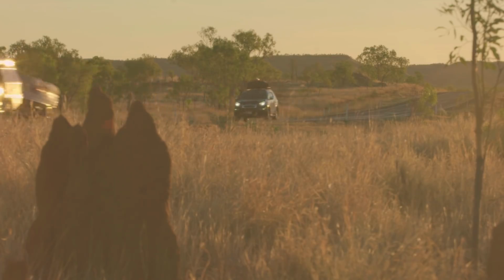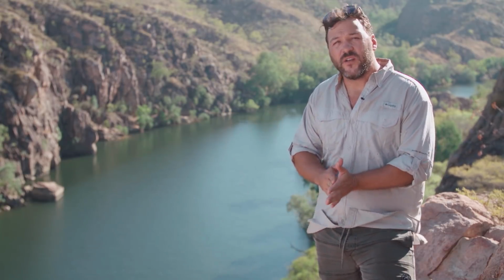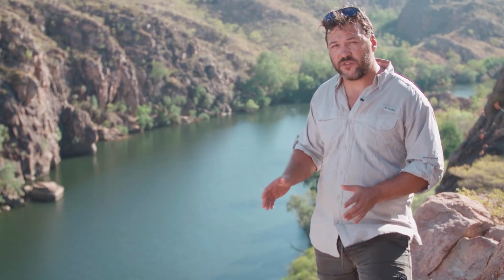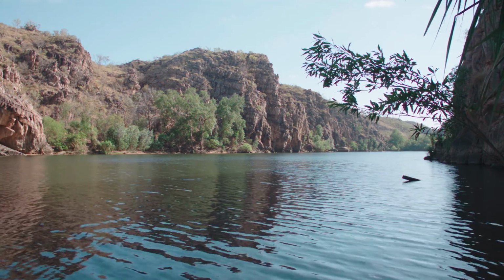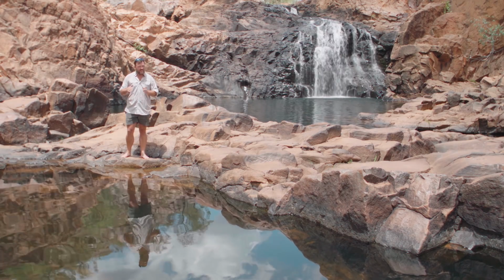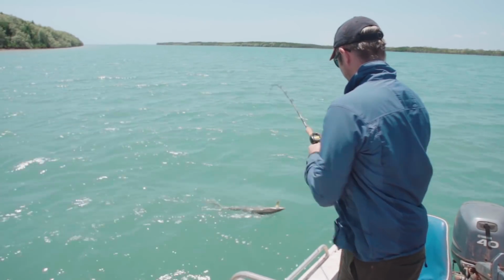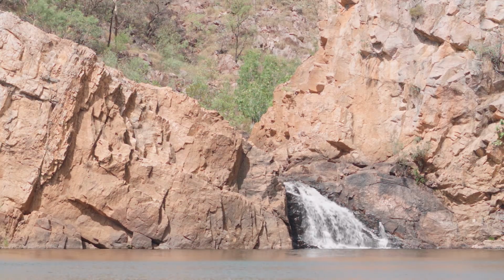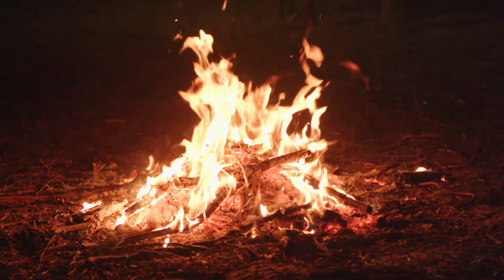Series 6: The Edge - Ep3: Pt4 - Katherine Gorge & Edith Falls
Carlisle checks out Katherine Gorge and Edith Falls.